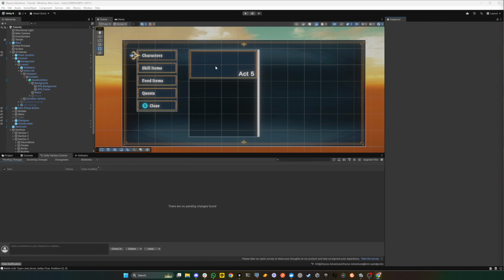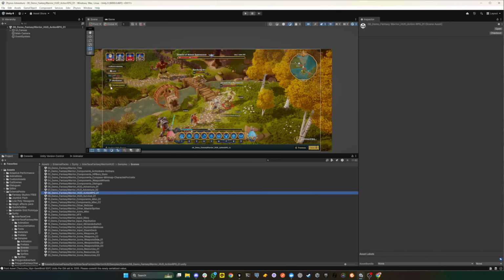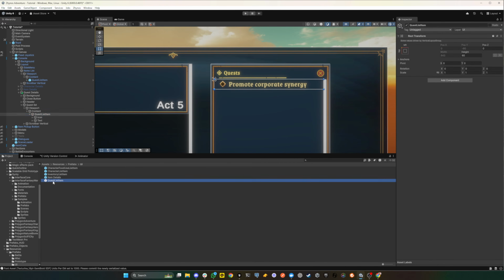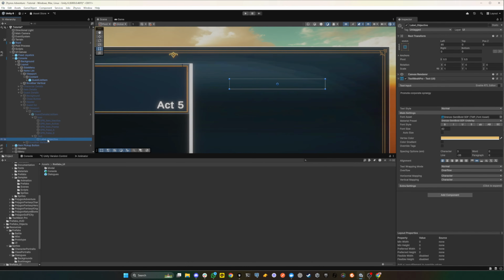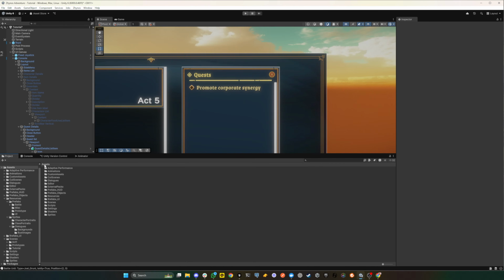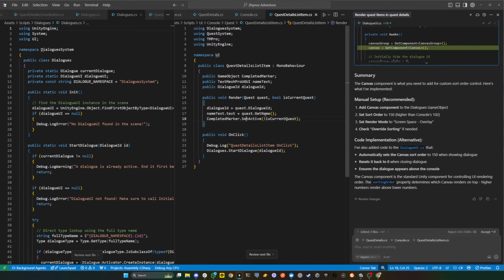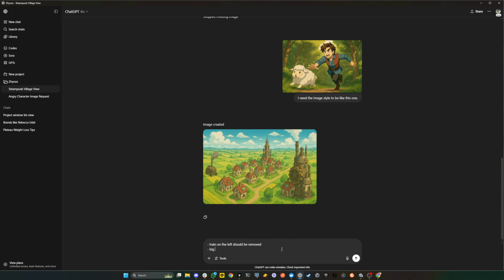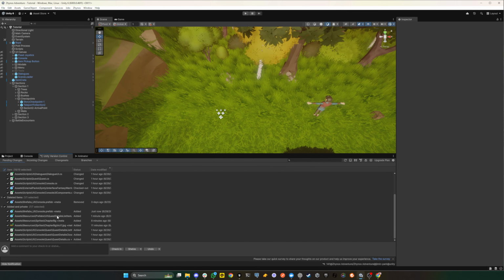Unity Game Dev - Quest System, Tutorial Dialogues - Part 2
I've decided to make each dialogue a quest. Add quest system into the code and add them into the Tutorial map.